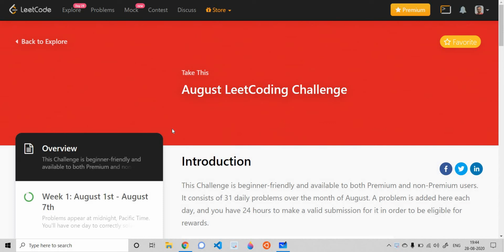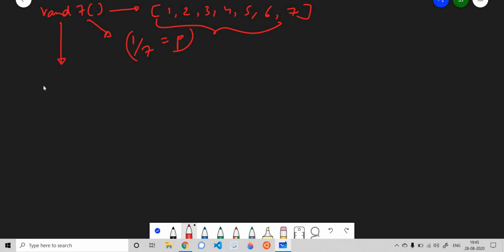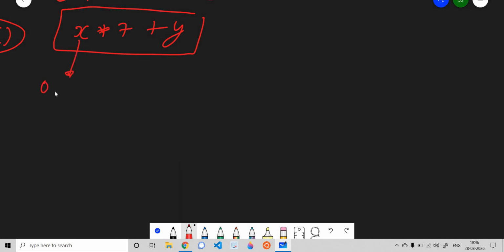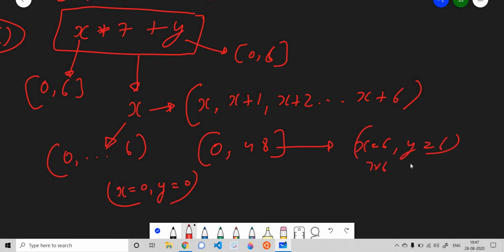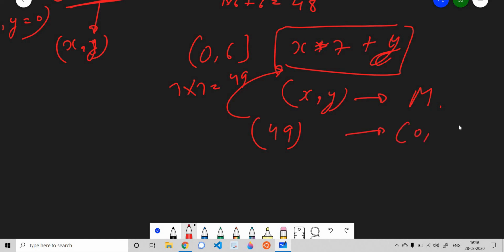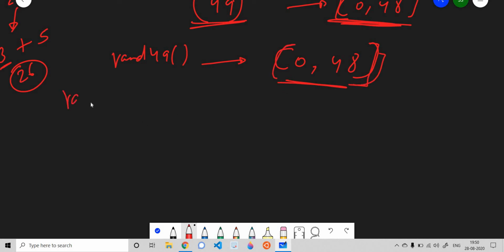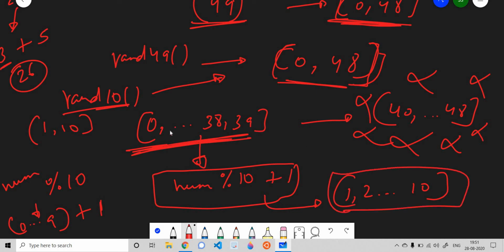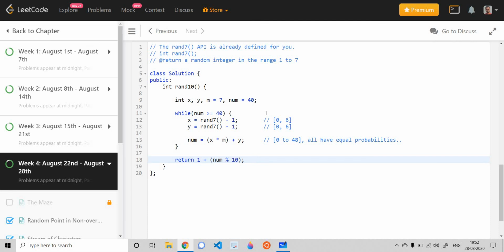Implement Rand10() Using Rand7() | LeetCode | August LeetCoding Challenge | Maths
Thanks